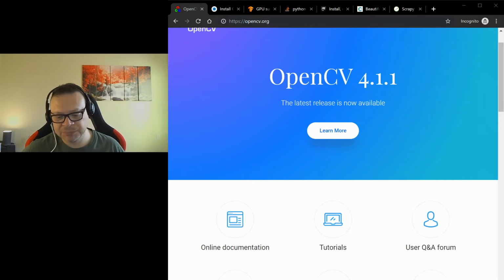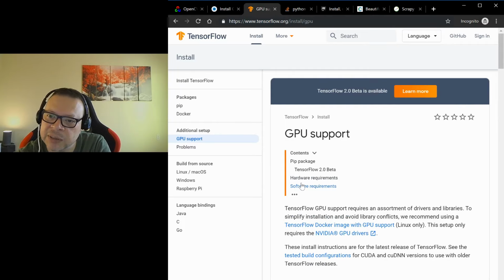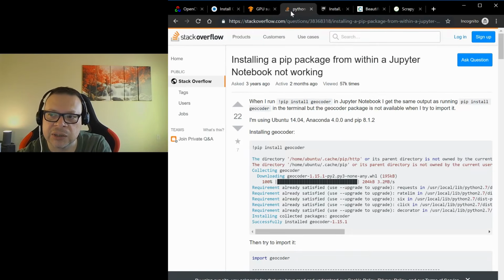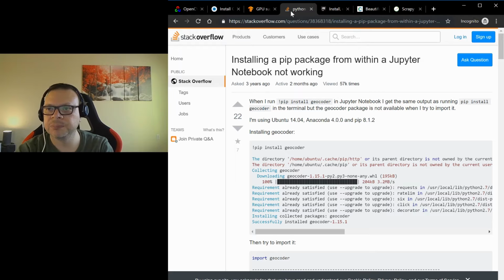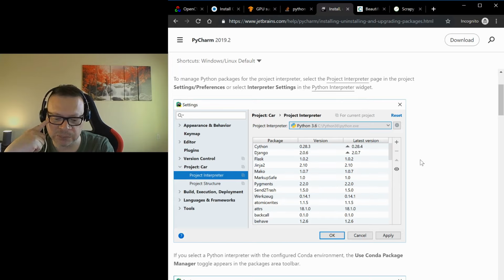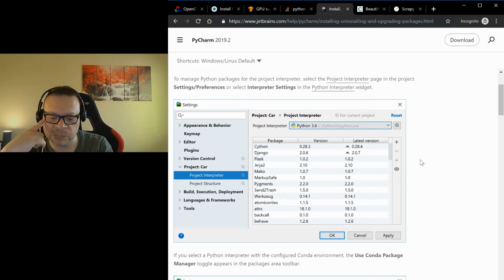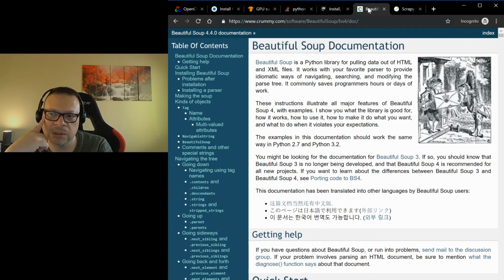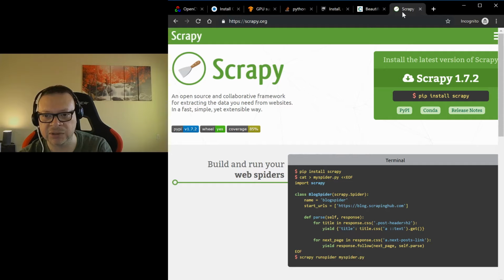AI VLOG #3 - Writing down projects I want to tackle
Made a Github repository and projects of things I want to take on this year. This seems like the easiest way to also make a webpage to try to chronicle this with links to the videos I upload. Oh well, some day or make that will be an update I have to report.

One thing I didn't get in this video is that I did finally get opencv to install. Had to use:

I still haven't made time to test this out but looks like my next task is to install Tensorflow in the Anaconda app. Not sure why this is a requirement but if it works.